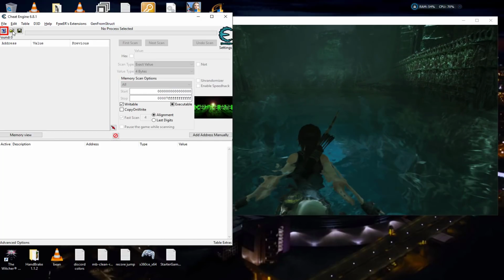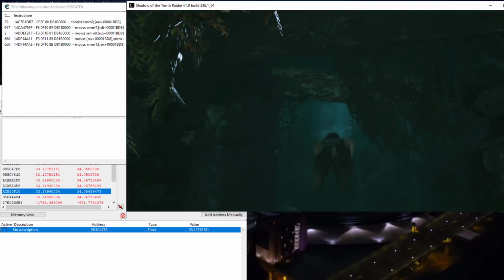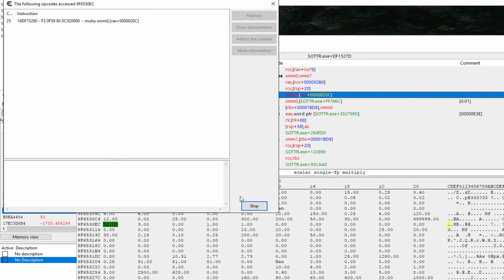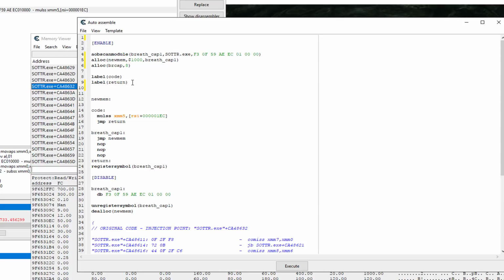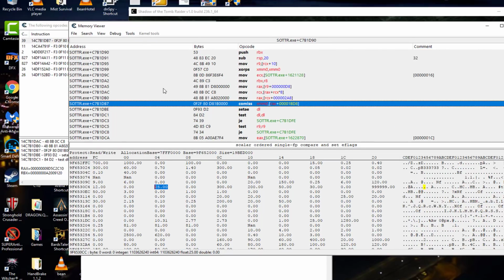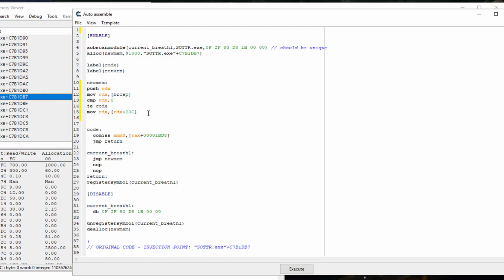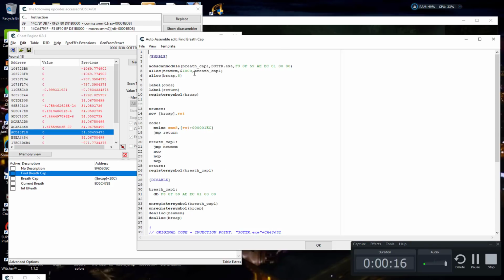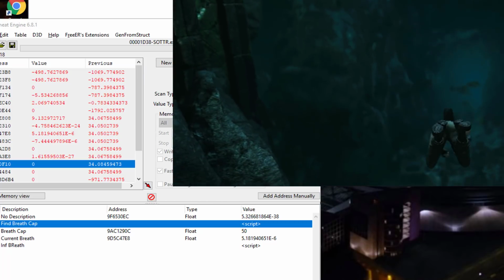CAP TO CURRENT USING SYMBOLS IN DIFFERENT PARTS OF MEMORY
The Best Source To Learn Game Hacking Today we are looking at several lessons in 1. First our cap is located in a completely different part of memory, and it is not being accessed except in certain situations. So we are going to use injection copies on a completely different value unrelated to our Cap to help us find out cap. Then after that we are going to use our injection copy in a completely different script that is modifying an opcode in a different part of memory.

Thank you to the CTG Partners:
GuidedHacking.Com
Seneeki
Alessandro Leitao
Mattia Leoni
Xiongyu Zhu
Richard Tester
Skoolzout1
Jerry
Shinobi
TwilightKillerX
Enlisted
Robert C
Sean Longmore
Lord Zexx
Pandora
Mr Kiira
Kahain

FlufferNutter
MOnster
Richard Tester
TakenFive
Exploit Modz
Aygul Korkmazlar
herr ste